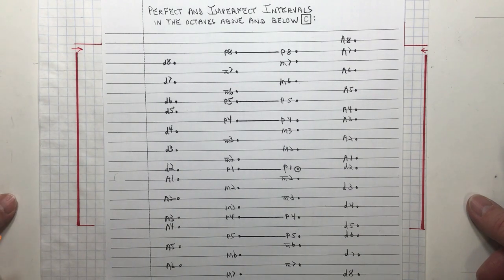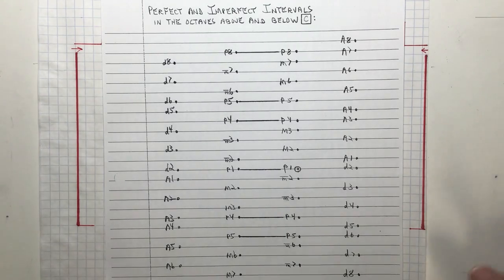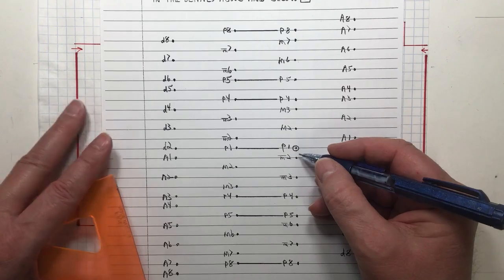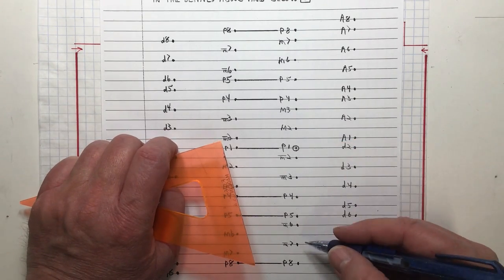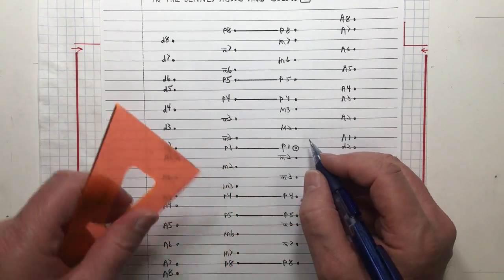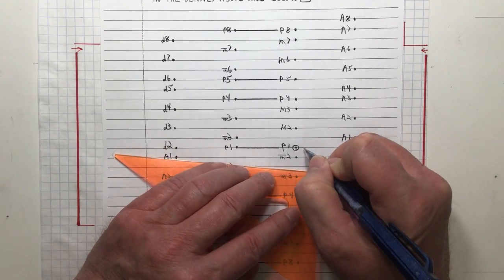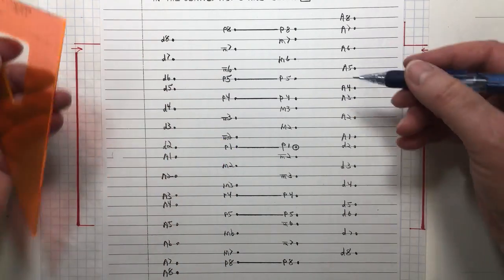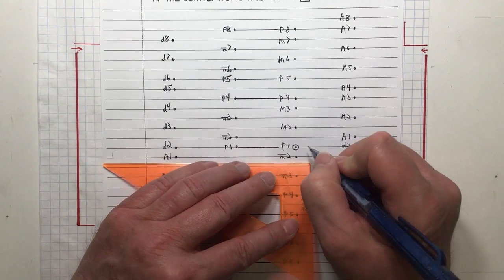Video 24 Perfect and Imperfect Intervals in the Octaves Above and Below C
Part twenty-four of Music Theory Drawing with Daniel Bukvich